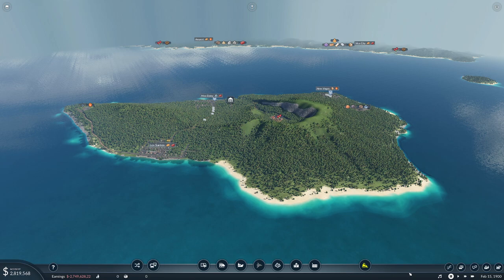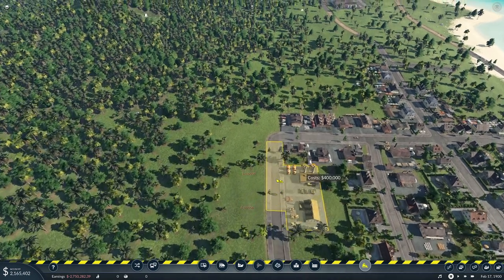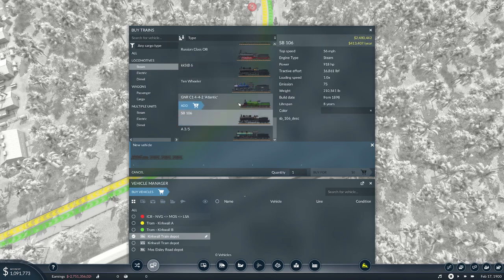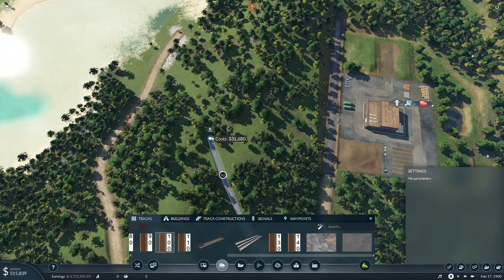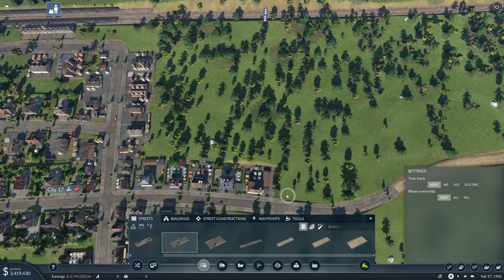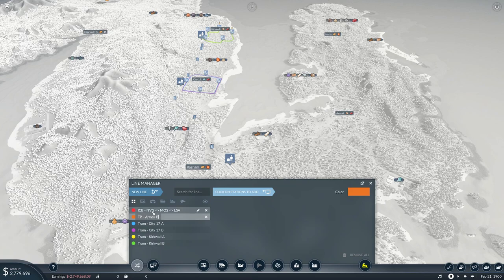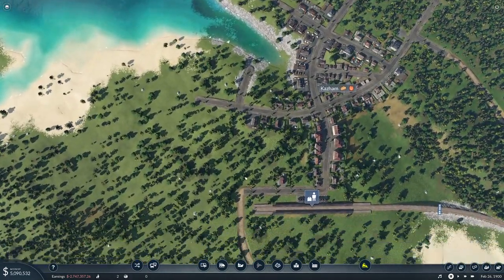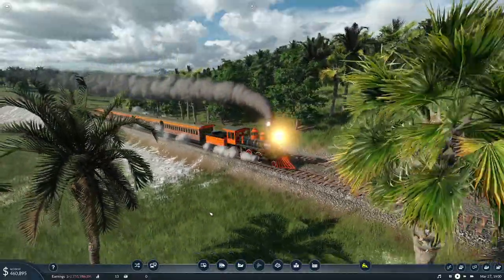Transport Fever 2 - Archipelago - Episode 02 - Orange Beast